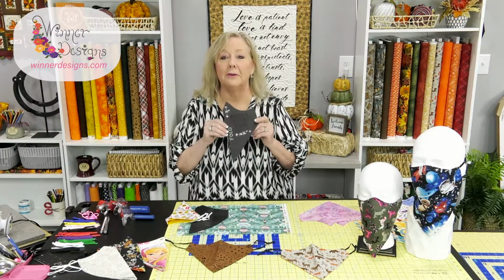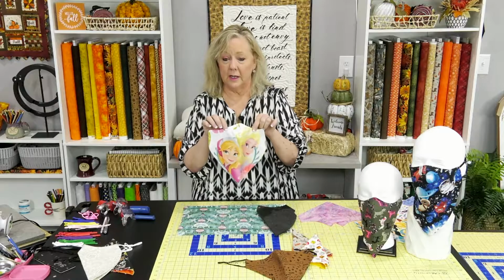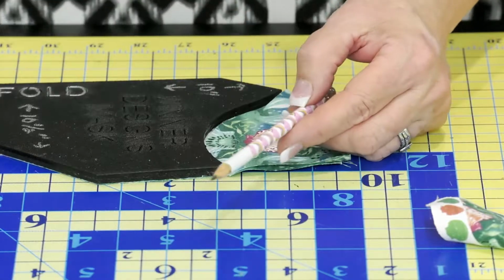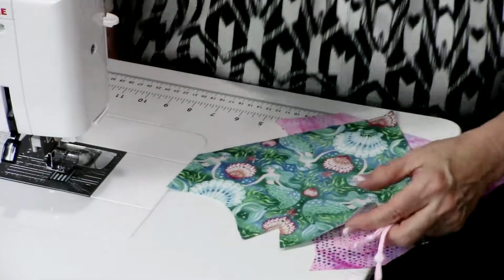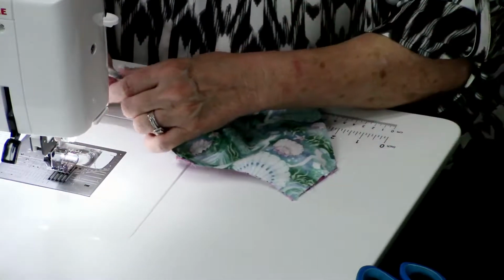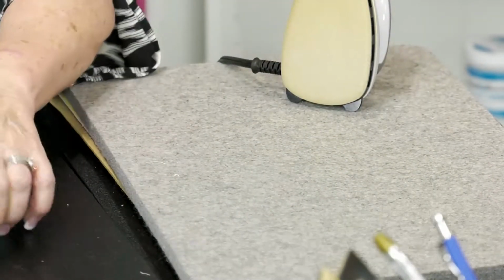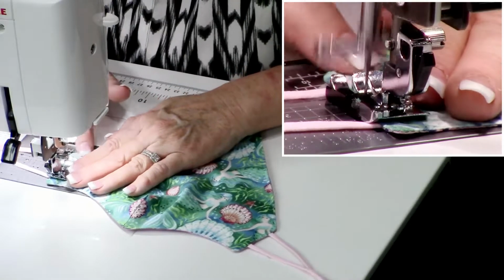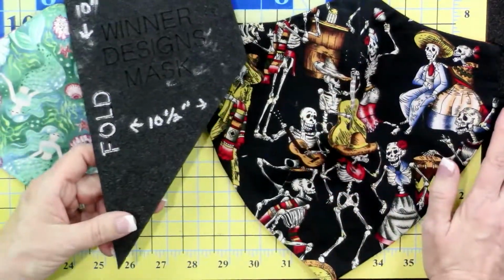Hate Masks?! Make these Bandana Style Masks for Comfort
If you or others you know hate masks or are claustrophobic with them on, this is the mask for you!  Use my "No Slipping; No Kidding!" Template to make these in bulk super fast & easy.  You'll see 2 very similar styles in the video & I decided to add both to my website.